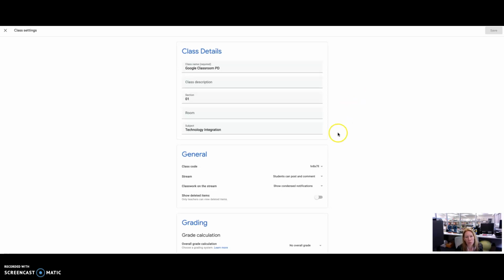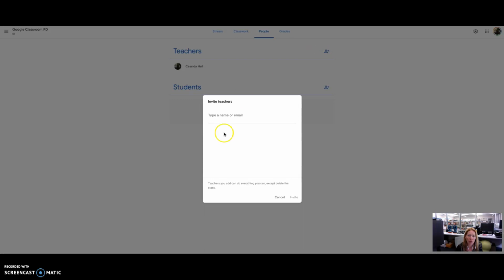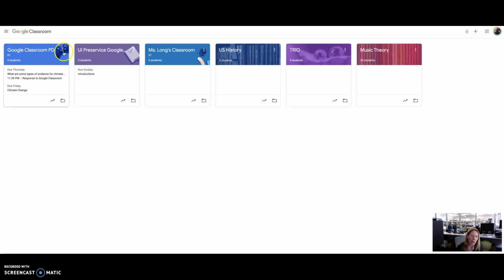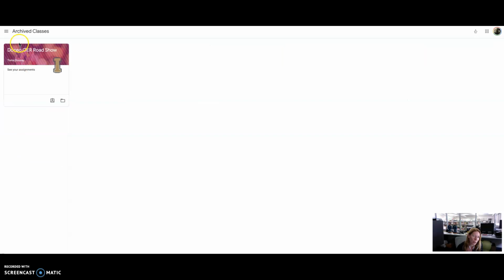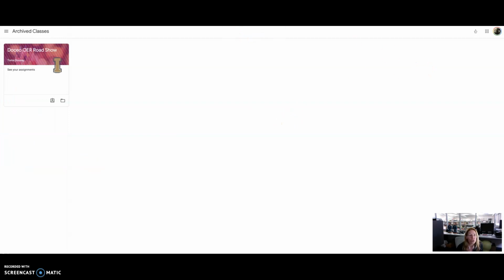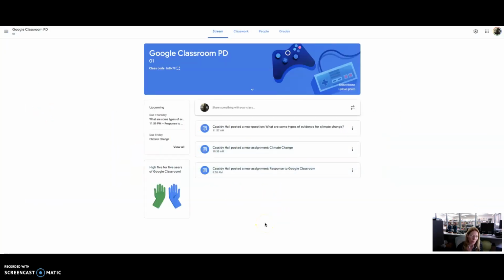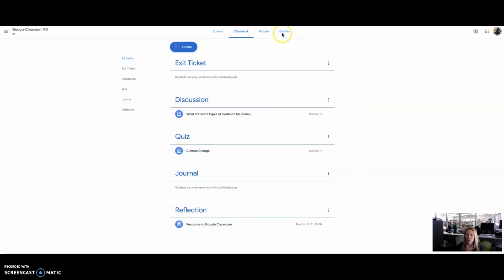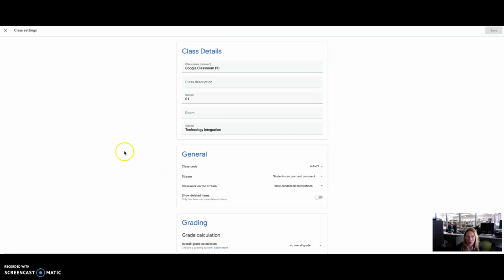Other Features in Google Classroom